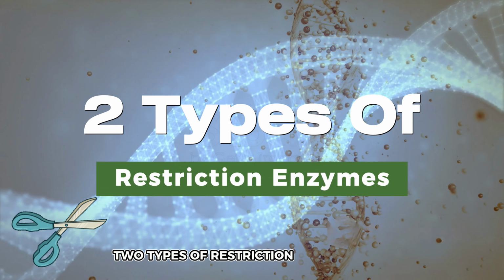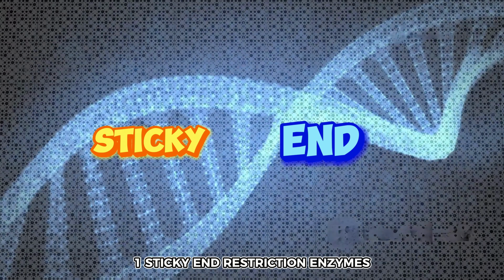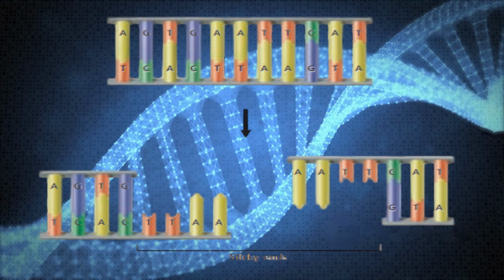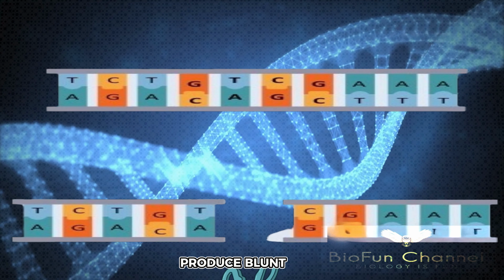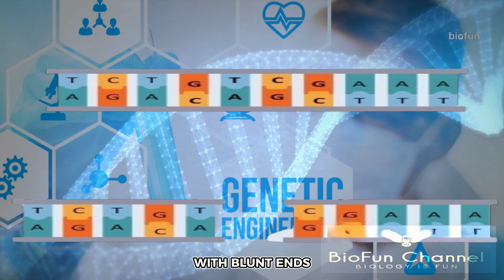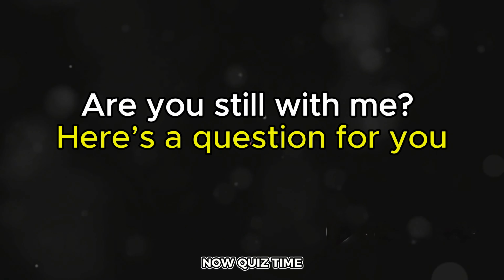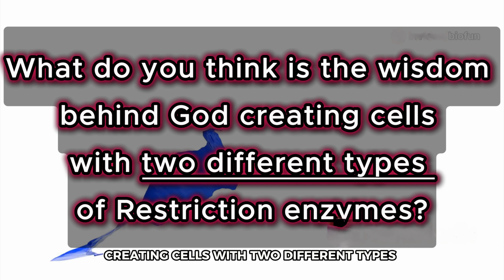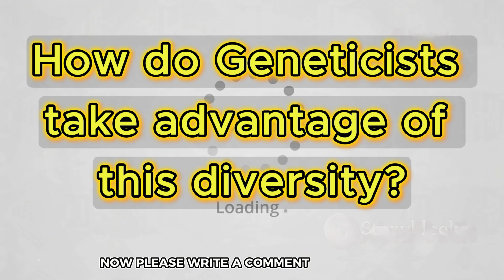Genetic Engineering | DNA tools | Restriction Enzymes | Gel Electrophoresis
Imagine a world where we can prevent diseases before they arise, create crops that resist pests and harsh climates, and unlock the mysteries of life itself. In this video, we'll dive into the fascinating world of DNA technology and genetic engineering—fields that are reshaping medicine, agriculture, and even how we understand life at its core. Through each chapter, we break down complex concepts into digestible, engaging insights.

From understanding DNA as the blueprint of life to exploring the groundbreaking techniques of restriction enzymes and gel electrophoresis, this video is a must-watch for anyone curious about the latest in genetic science. Don’t forget to take part in the interactive quiz sections to test your knowledge along the way! 🔬💡

Whether you're a student, teacher, or science enthusiast, you'll gain valuable insights into how we can harness DNA technology to create a brighter, more sustainable future. Ready to dive in? Hit play and join us in exploring the possibilities of life’s code.

Dive into the fascinating world of genetic engineering and discover how altering an organism's genes can revolutionize medicine, agriculture, and scientific research. Learn the basics of DNA as the blueprint of life and how its sequence controls protein production. Follow our step-by-step guide on isolating DNA and the role of restriction enzymes in precise genetic manipulation. Explore gel electrophoresis and its importance in gene analysis. Join us as we discuss the immense possibilities and responsibilities that come with advancements in DNA technology.
Chapters:
[0:00] Introduction to DNA Technology
[0:58] Understanding DNA
[1:56] The Process of Genetic Engineering
[2:34] DNA Tools
[3:10] Sticky vs. Blunt End Restriction Enzymes
[3:35] Quiz
[3:55] Gel Electrophoresis
[4:42] Quiz
[5:07] The Future of DNA Technology
[5:50] Act as a Scientist – DNA Fingerprinting